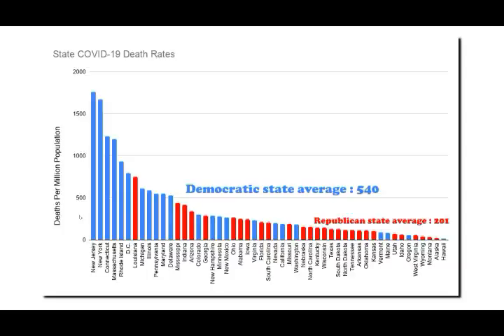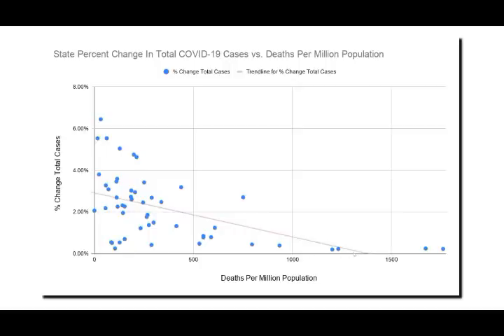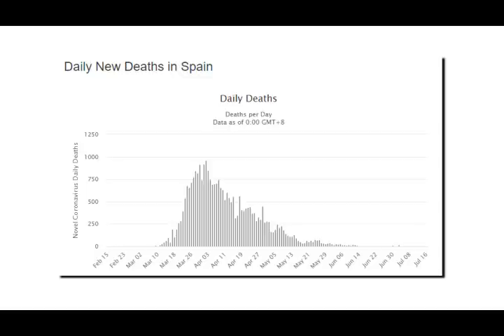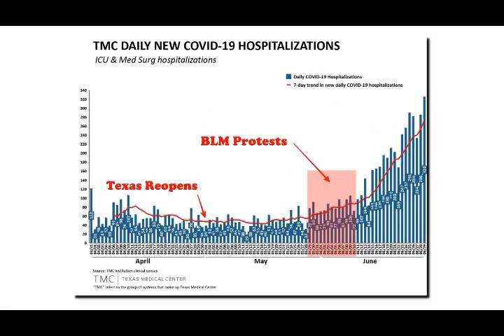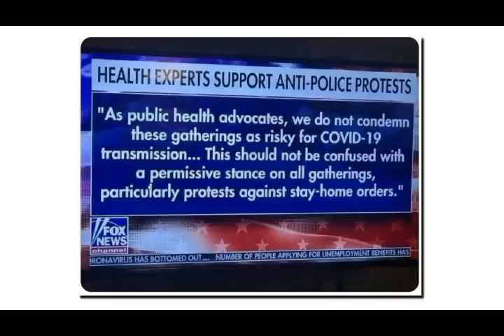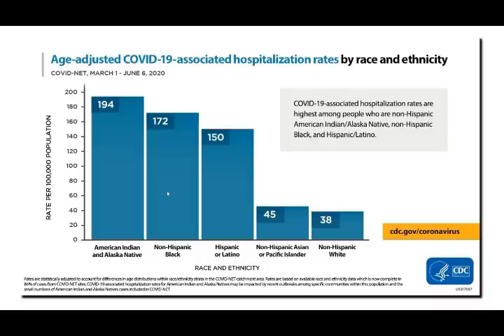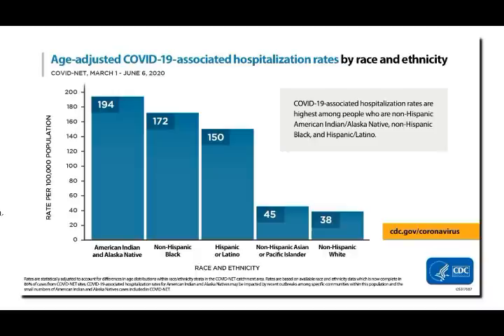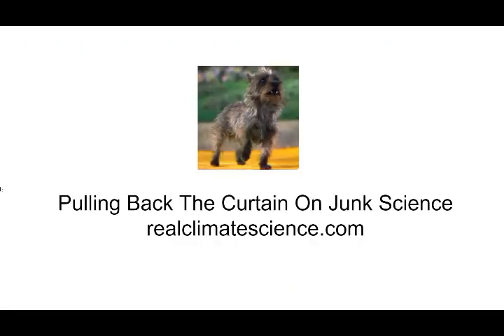Identifying Herd Immunity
Many states and countries with higher death rates appear to be at or close to herd immunity. COVID-19 appears to kill 0.05% percent of the population.